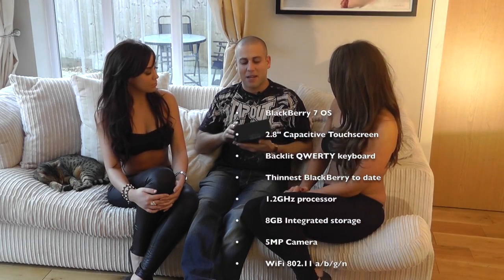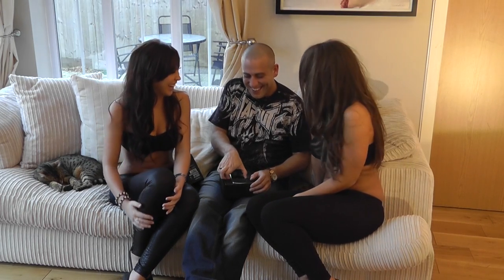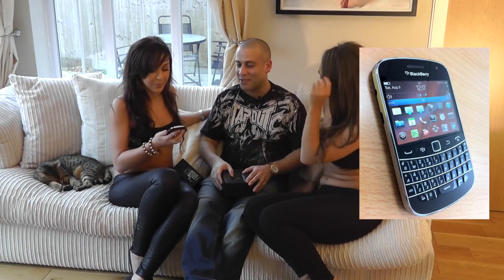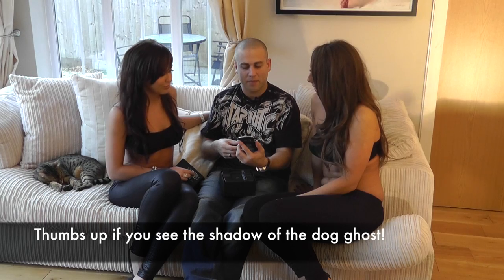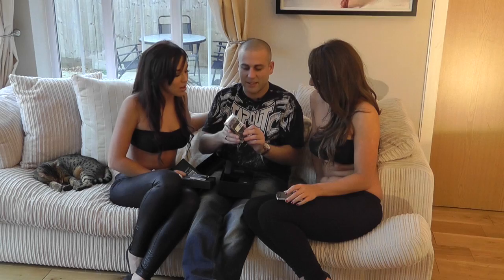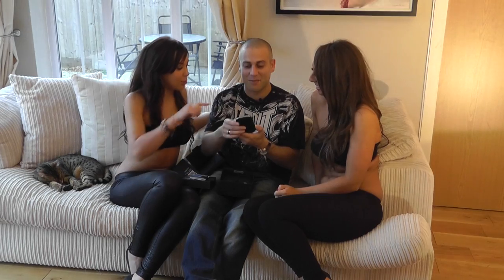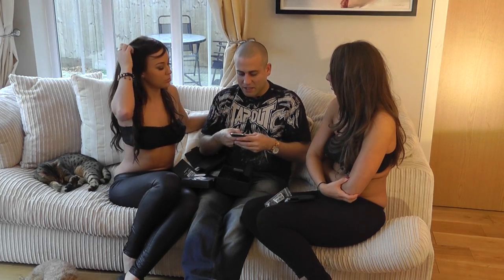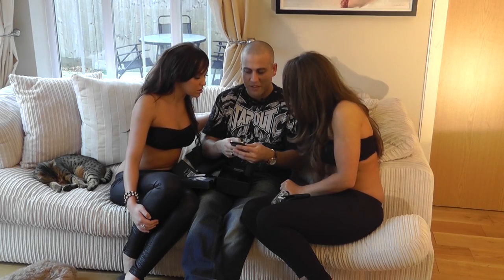BlackBerry Bold 9900 Unboxing with Ring Girls Jade and Rachel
This is my unboxing of the blackberry bold 9900